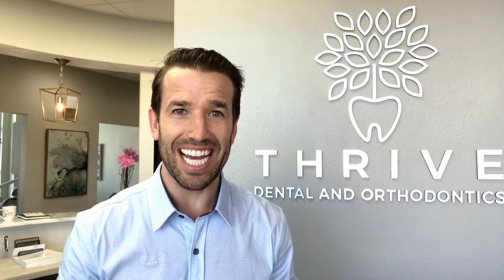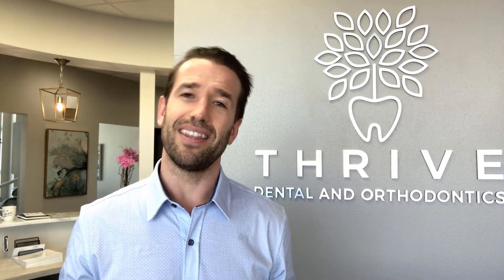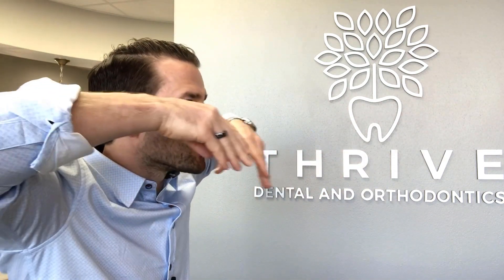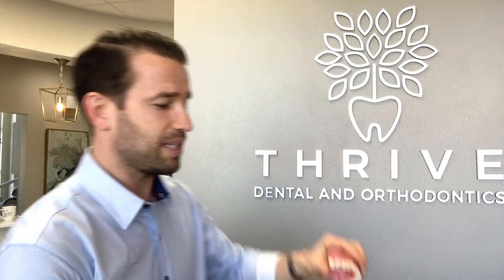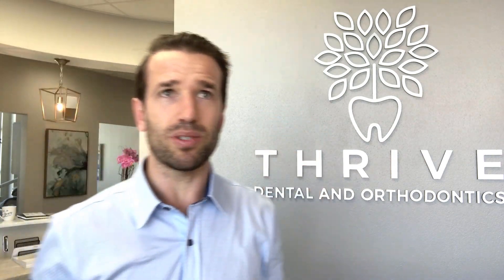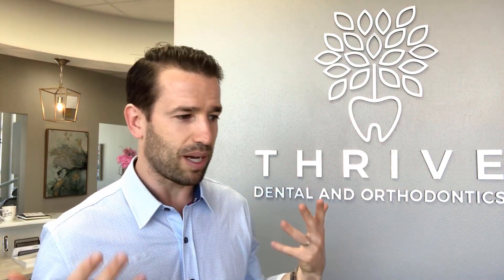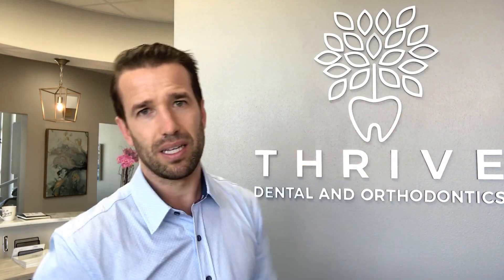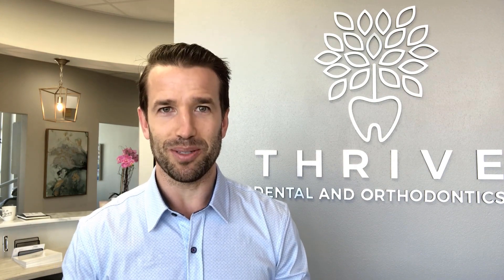Why Orthodontists take out Teeth for Braces!?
It's the age old question for Orthodontists...to take out teeth or not!?

Personally I do not like taking out teeth but there are many reasons we have to in some cases. The three main reasons I take out teeth are:

1. Overcrowding. Sometimes patients just have absolutely no room for all their teeth. There are times when teeth are completely out of alignment or teeth are trying to erupt into the mouth but have no space to come in.

2. Reduce protrusion. Some patients have relatively straight teeth but they are just too protruded, meaning they stick out too much. They sometimes have the "buck tooth" appearance and patients want their teeth pushed back. The best way to do this is by extracting upper and lower teeth to bring back all the front teeth to make them appear more vertical/straight.

3. Bite corrections. If a patient has an excessive overbite or underbite not caused by a skeletal discrepancy then taking out teeth may be their best option.

These are my top three reasons to take out teeth. If you have any questions or comments please leave them below. Thank you!